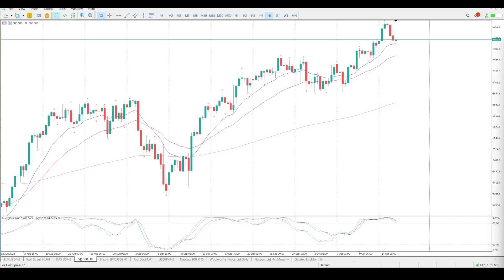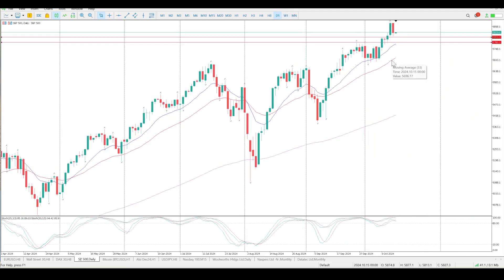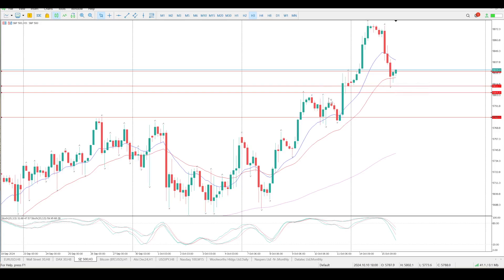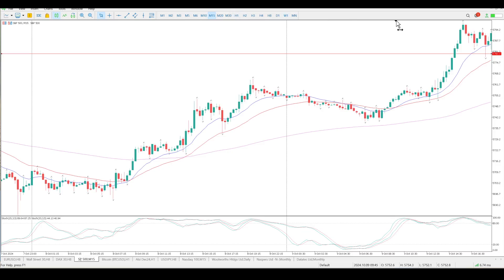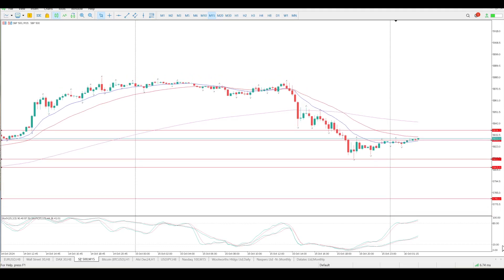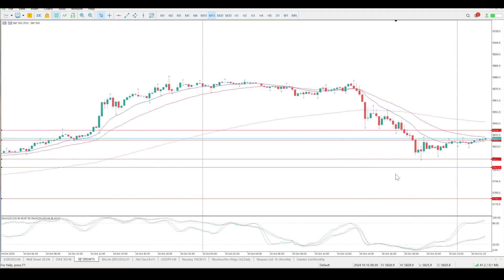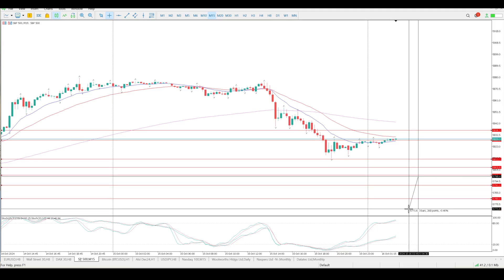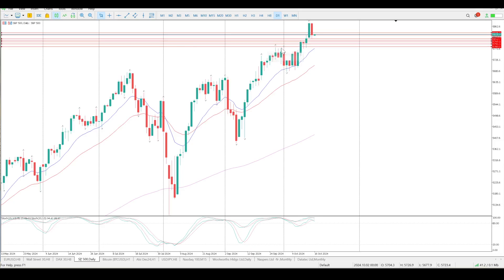Mastering the Market: Proven Day Trading Strategies for the S&P 500 - 16 October, 2024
Join us as we dissect the S&P500 futures market today, providing you with cutting-edge strategies and insights. Our real-time analysis will guide you through the intricacies of day trading, helping you to capitalize on market movements as they happen.

📊 What You’ll Discover:

Expert analysis of the S&P500 futures market for today’s session.
Tactical trading strategies tailored to current market conditions.
Risk management techniques to protect your investments and maximize profitability.
Economic indicators and news events impacting today’s trading landscape.

🔑 Key Benefits:
Enhance your trading decisions with our expert insights.
Learn to navigate market volatility with confidence.
Gain an edge with our real-time market analysis.